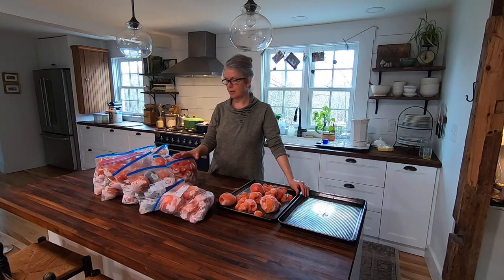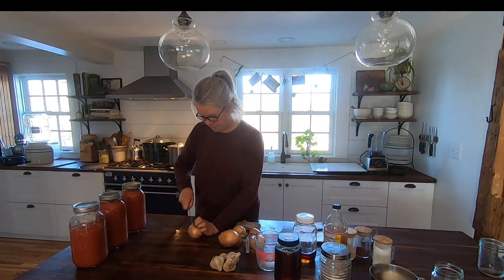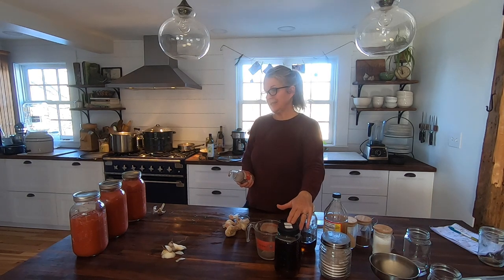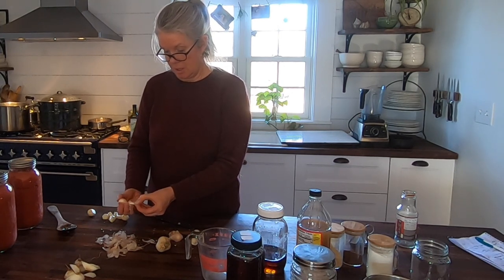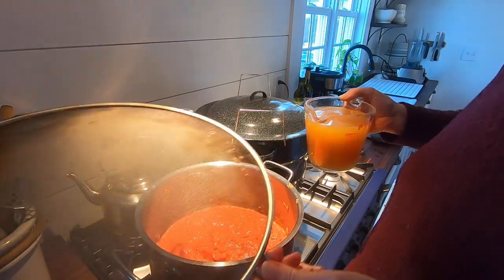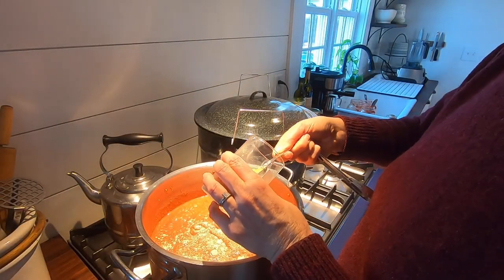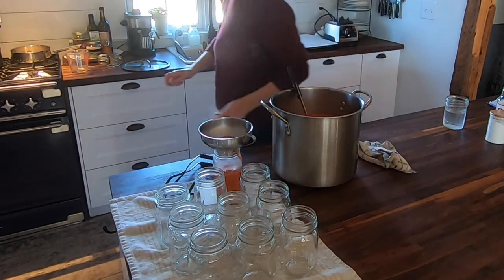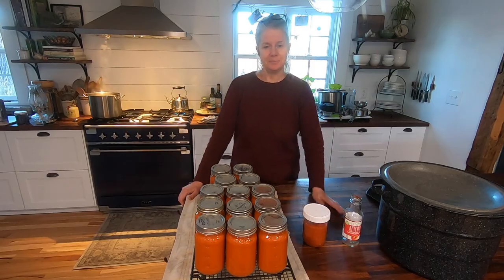Maple Sweetened, Homemade Ketchup from Frozen Tomatoes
Join us, as I make Maple Sweetened Ketchup from frozen tomatoes that we harvested this past summer from our garden.